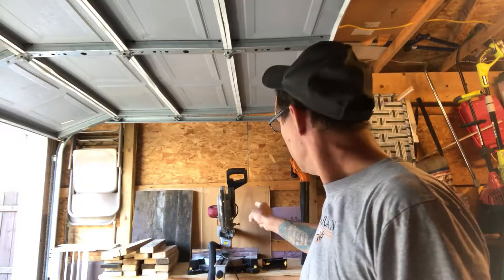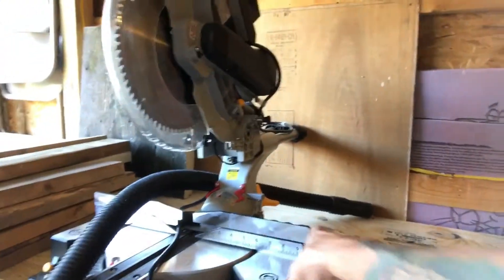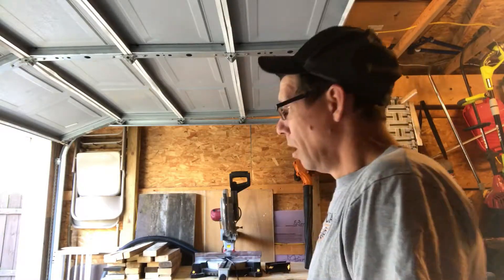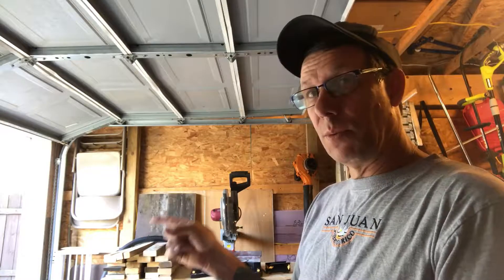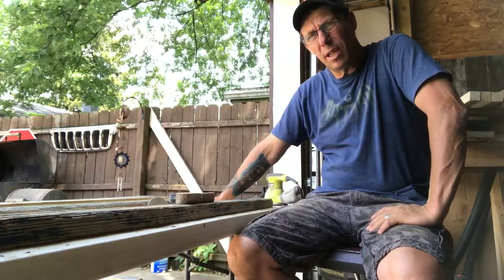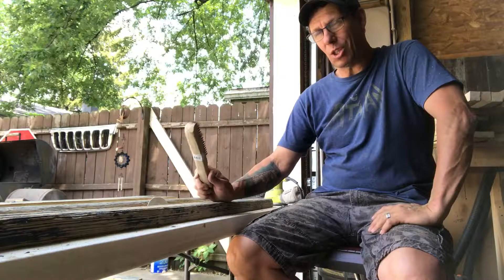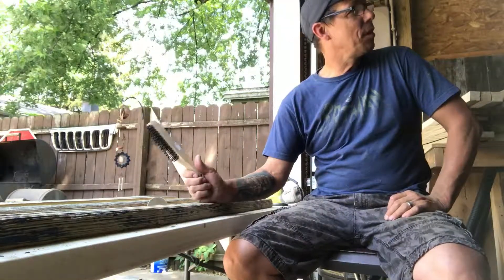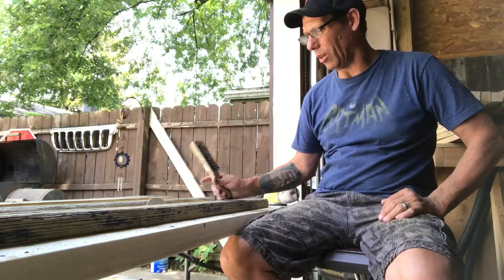High top table.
Ripping and prepping boards for table.